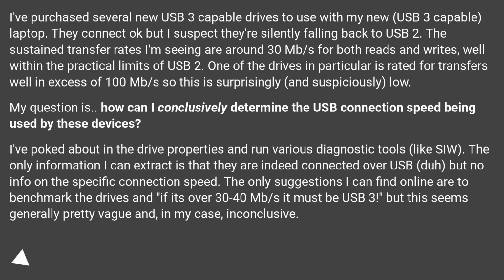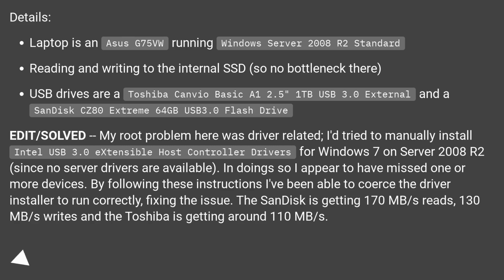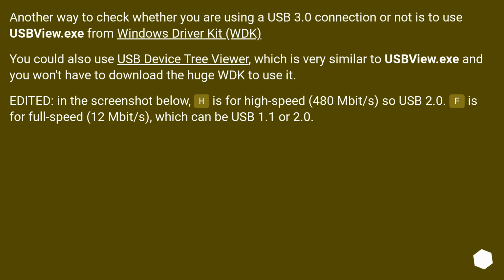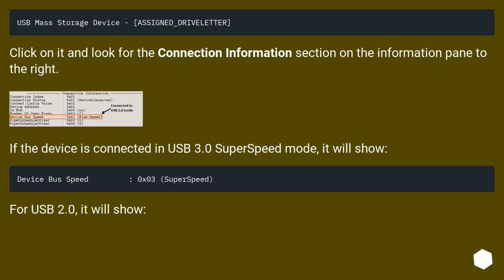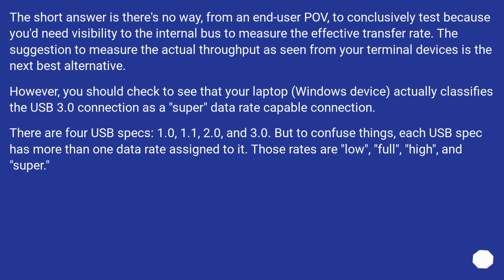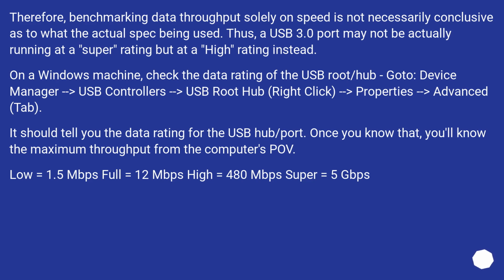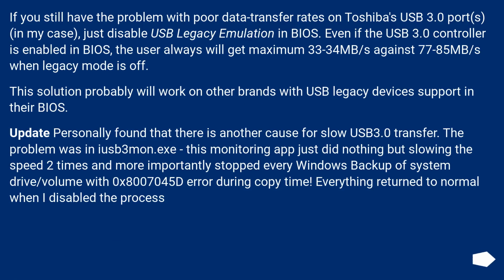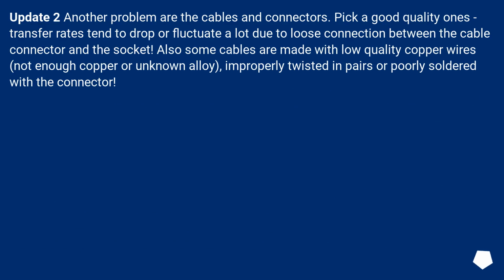Verifying USB connection speed (USB 3 or USB 2?)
Chapters
00:00 Question
02:17 Accepted answer (Score 106)
04:47 Answer 2 (Score 6)
05:28 Answer 3 (Score 6)
07:51 Answer 4 (Score 4)
09:31 Thank you